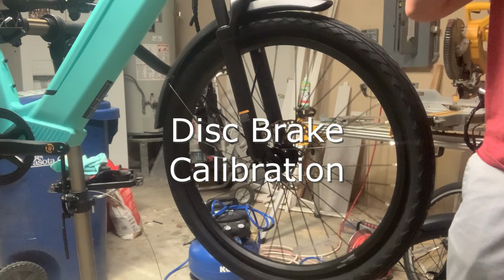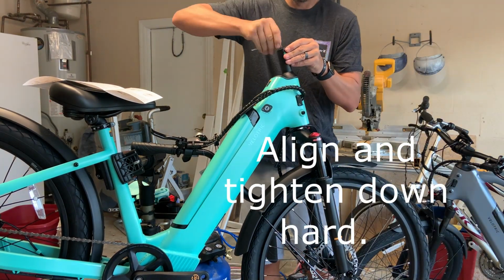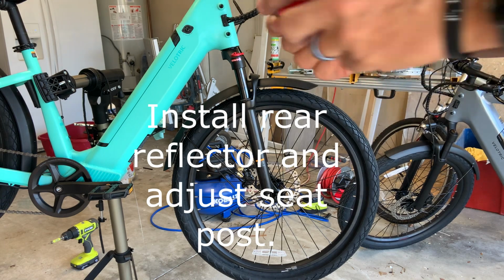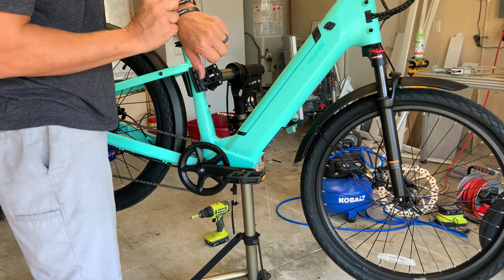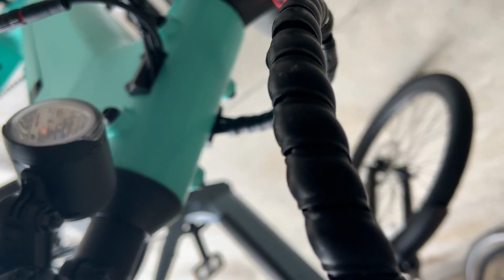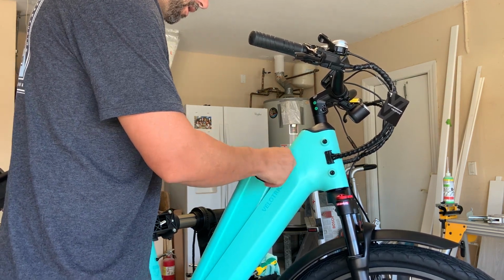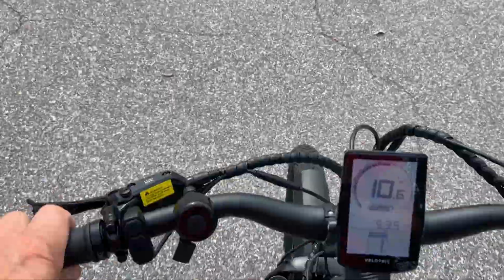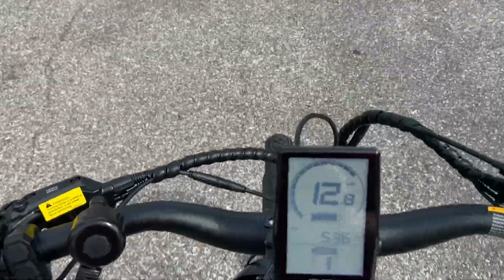Velotric electric bike install. Step by step instructions on how to setup your Velotric ebike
Bought two Velotric ebikes. Here are step by step instructions (kind of). It was not difficult but not super easy.  The bikes are fantastic. Well built and fast.